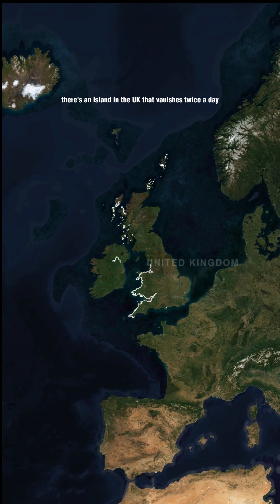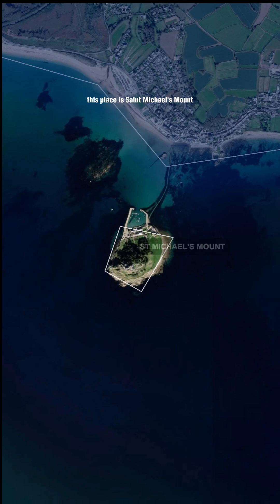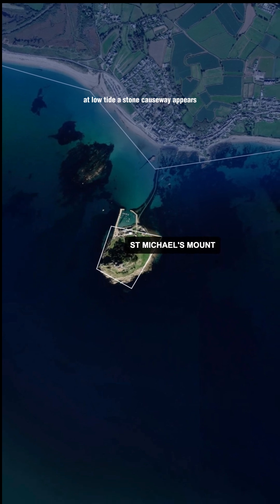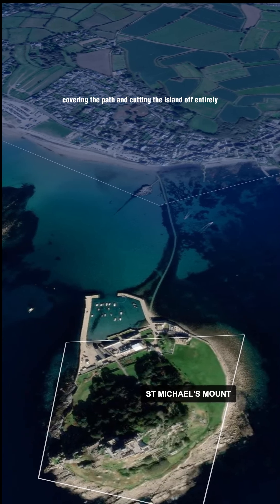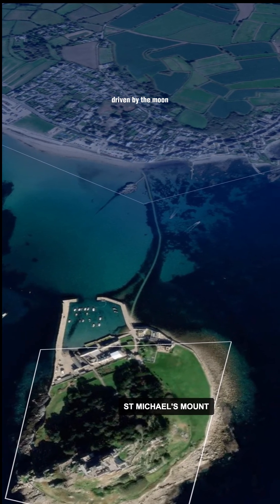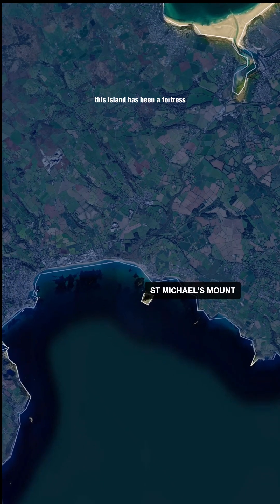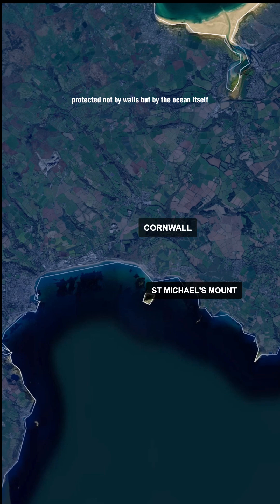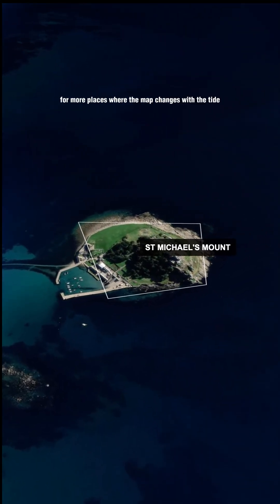The Island That Disappears Every High Tide